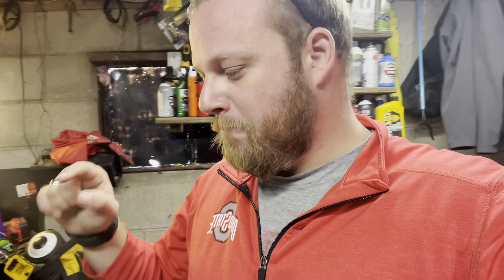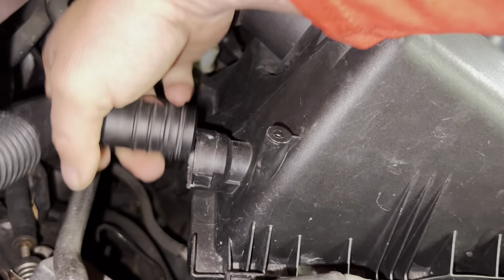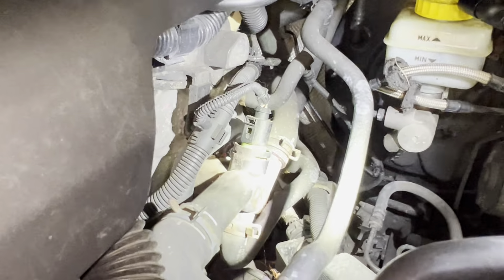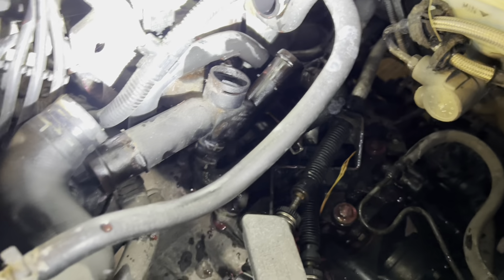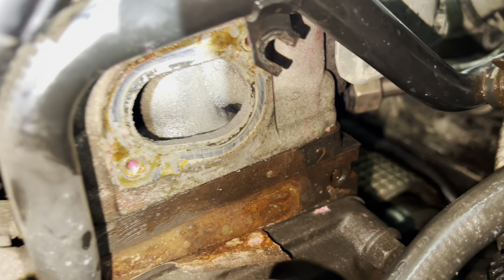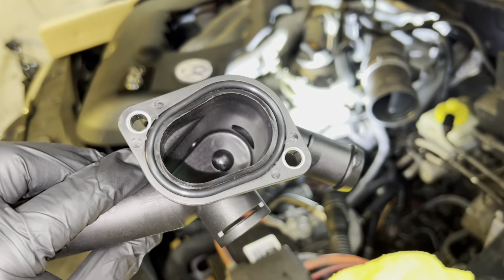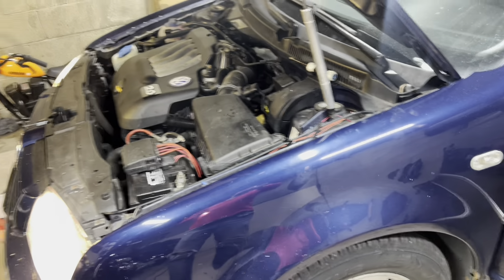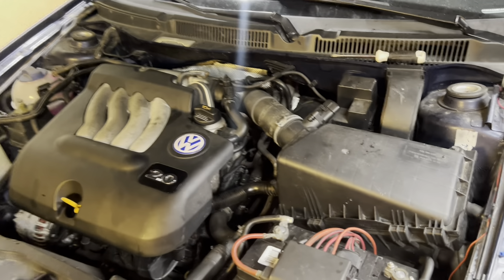How to | Change the Water Outlet housing on a 2004 VW Jetta 2.0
Today we gotta tackle this coolant leak on the Jetta. How to change out the water outlet housing….enjoy